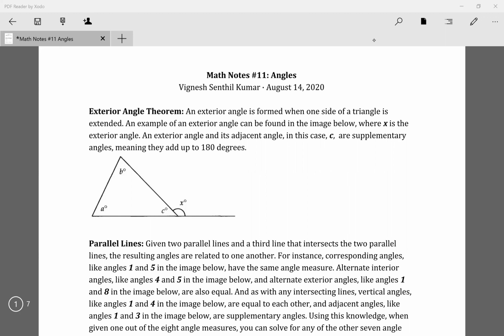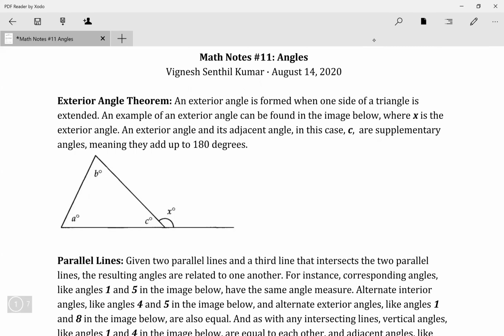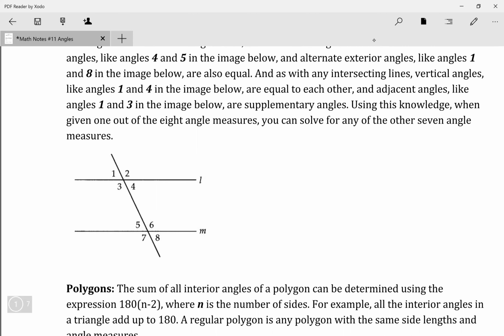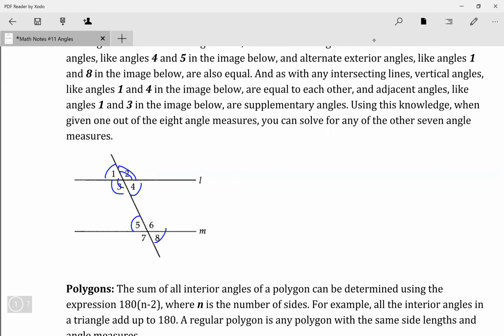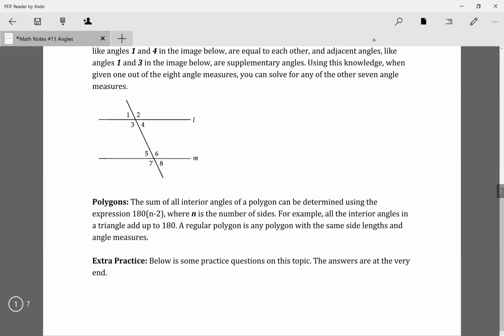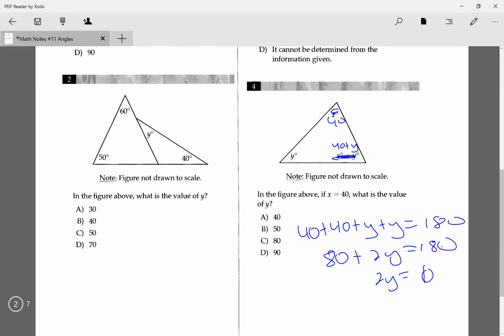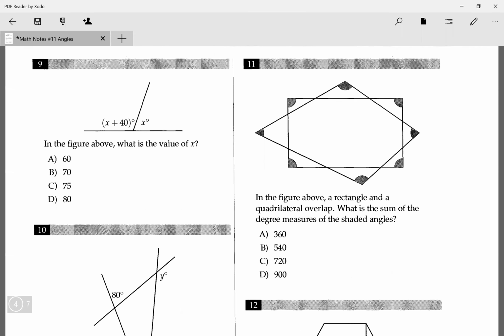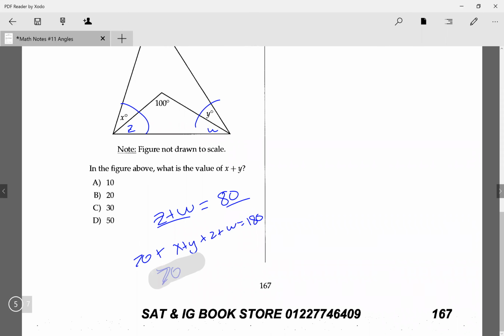SAT Math | Angles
Today, we go over one of the fundamental skills required to perform well on the math section. Through examples, we teach you the three main scenarios involving angles, and how to solve questions related to angles.

The workbook we use in the video is College Panda’s SAT Math. You can pick up your own copy

Code: xovjcdj